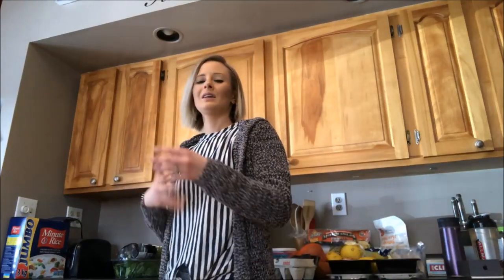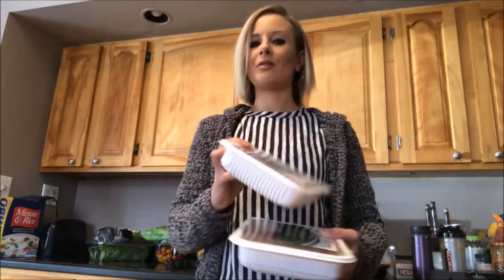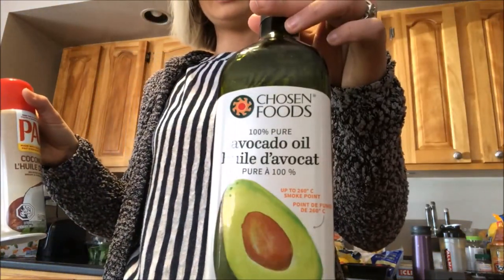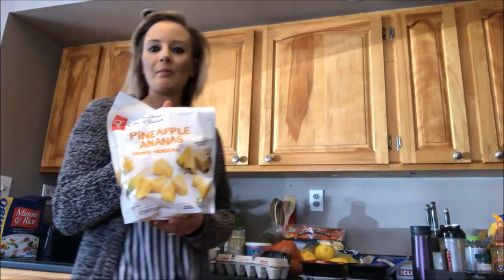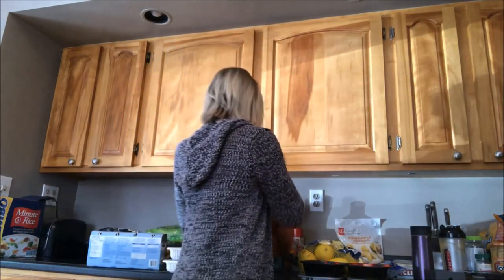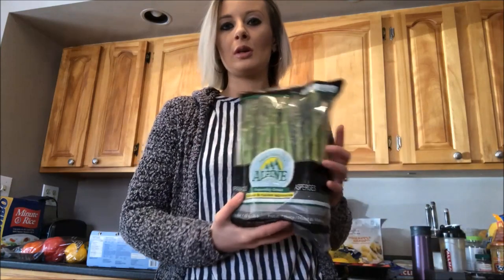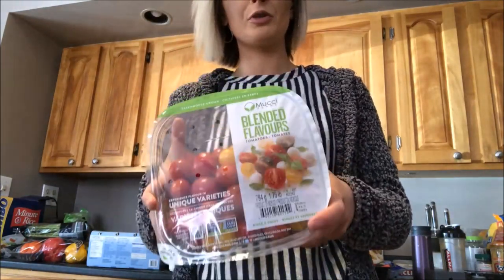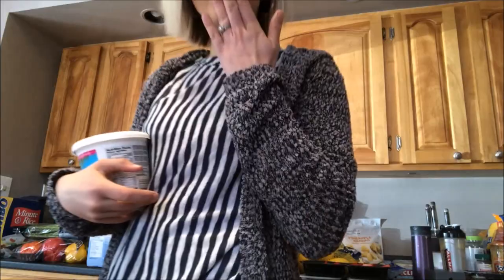Grocery Haul & HIIT Workout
See my staple pieces to keep my food quick and easy with my grocery haul and a circuit style HIIT workout! For Journey to HAPPINESS Episode 5.

Hello! I'm Leigha and I'm on a journey to find myself again, after cancer.  I welcome you along for the ride and a small glimpse into my life, food and workouts! I want to be 100% honest and raw on this channel. I am a wife, dog mom and friend and welcome to my journey.

Facebook Leigha Richards
Snapchat leighafoote